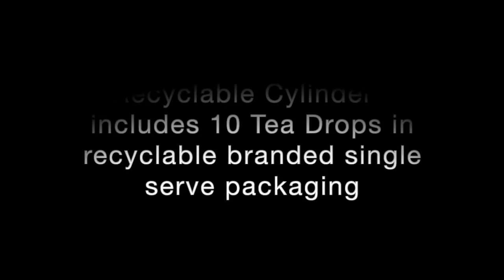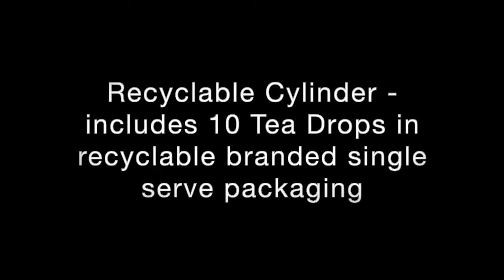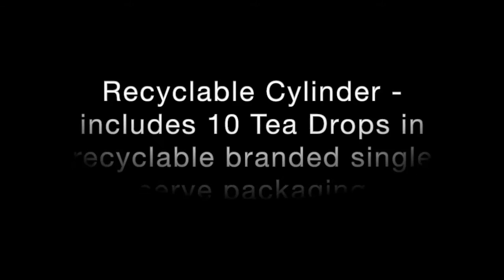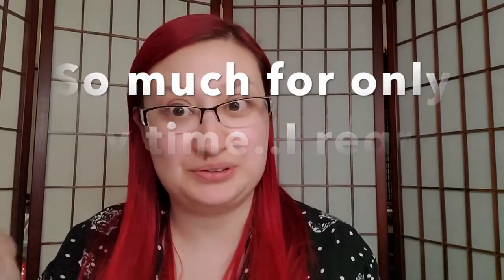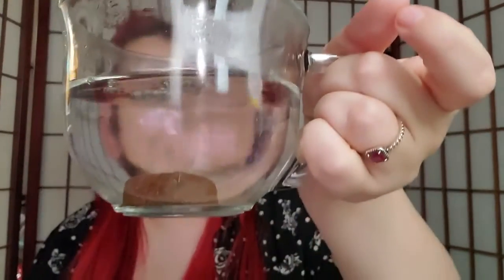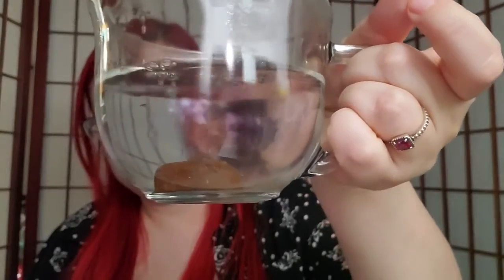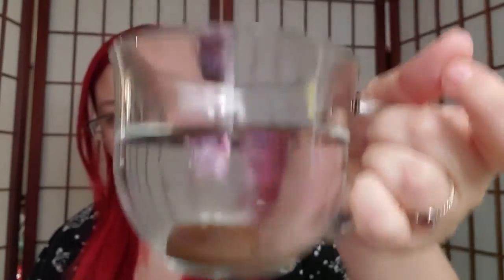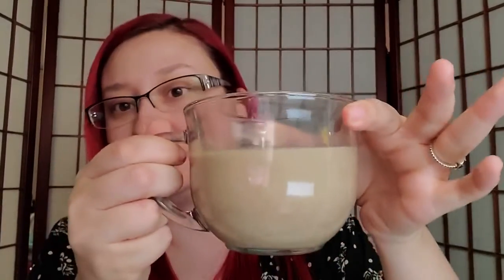Sips By Novemeber + Tea Drops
(I will earn points towards a box for every subscription)